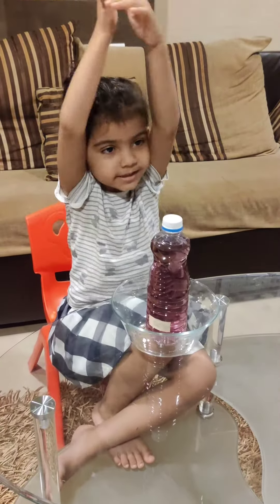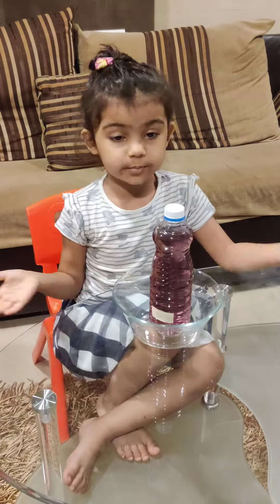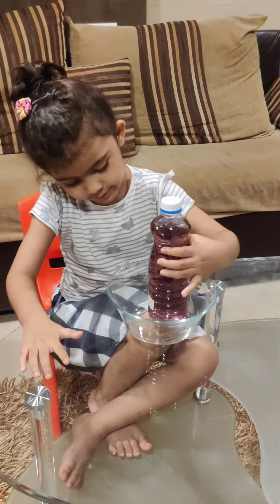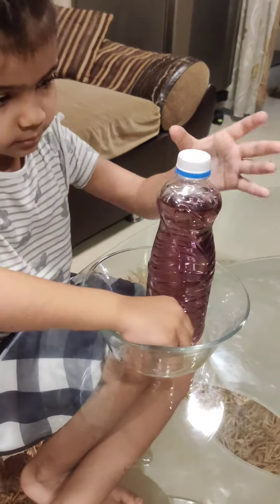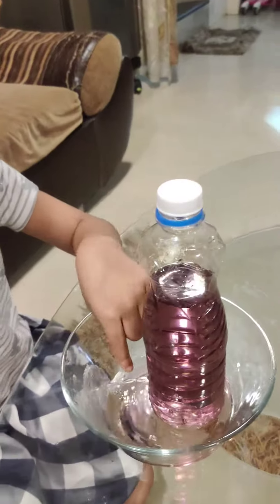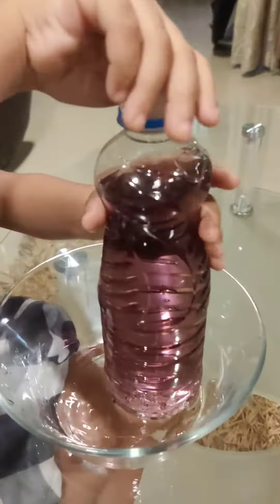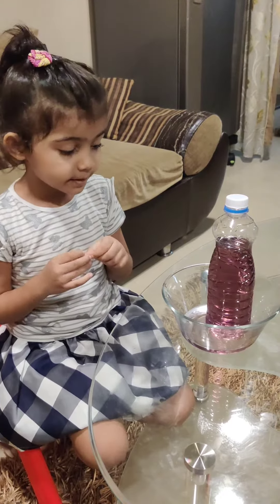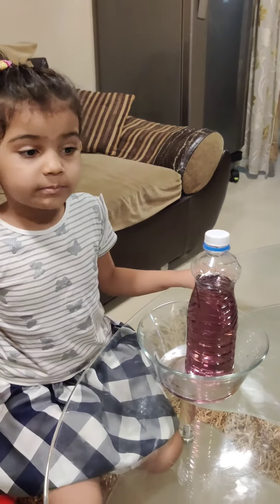Air pressure experiment